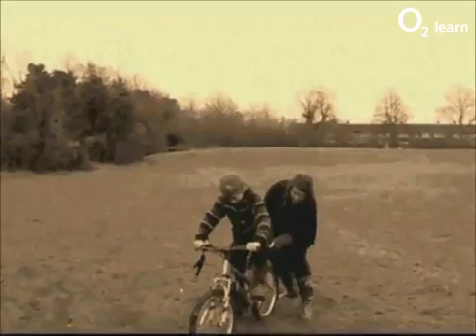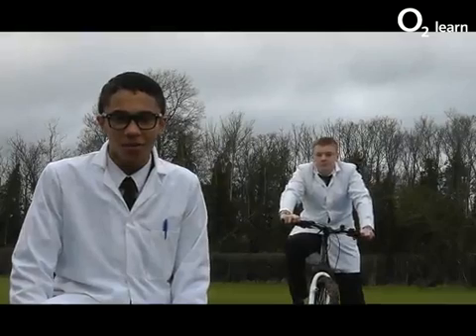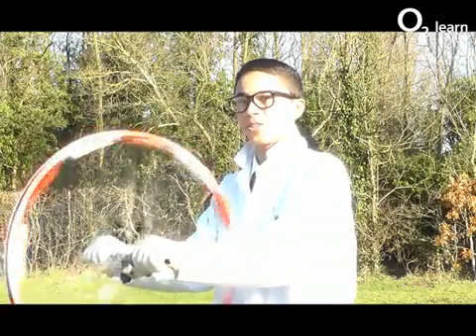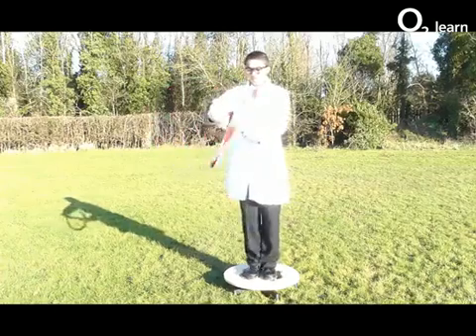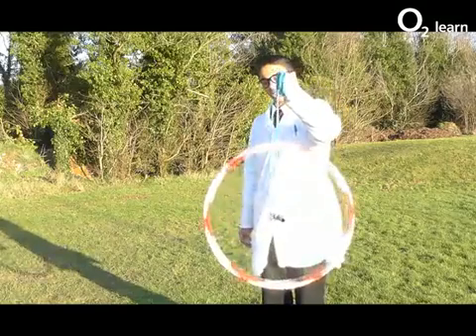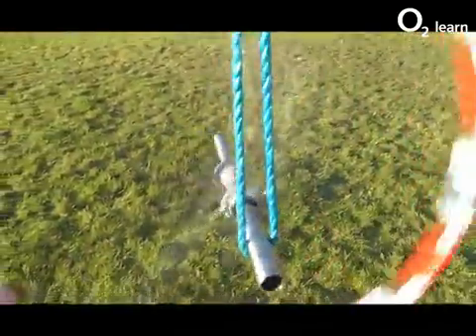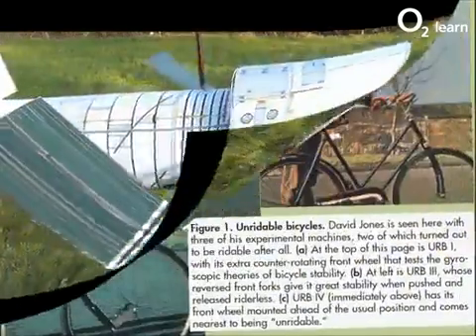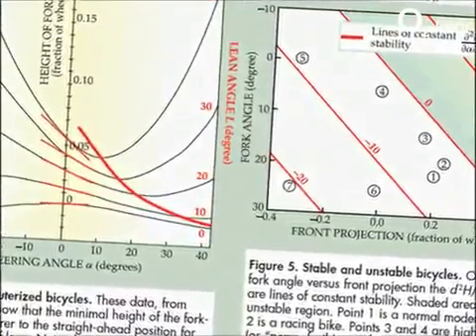The Science of Cycling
Physics: The physics underlying learning to ride a bicycle